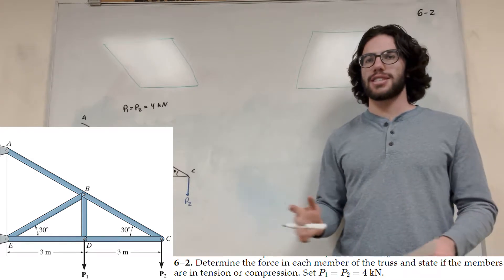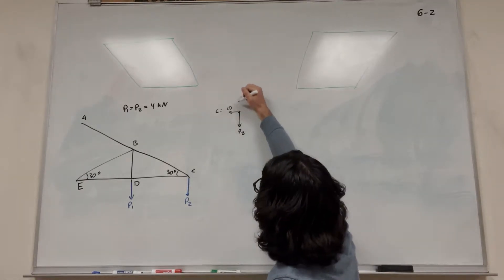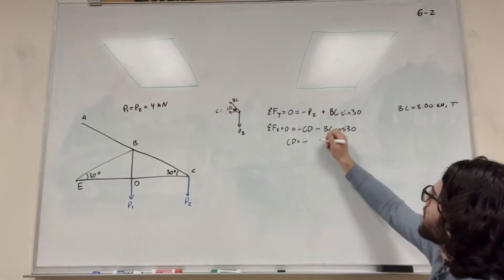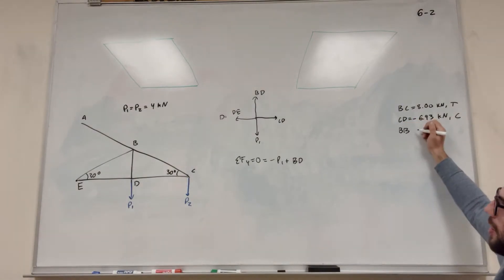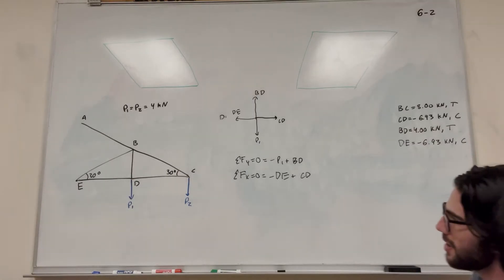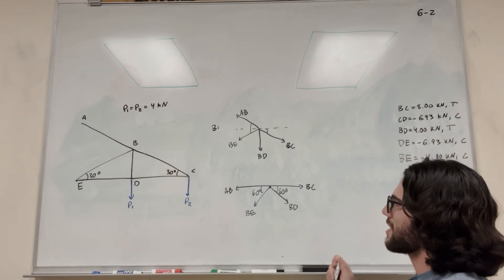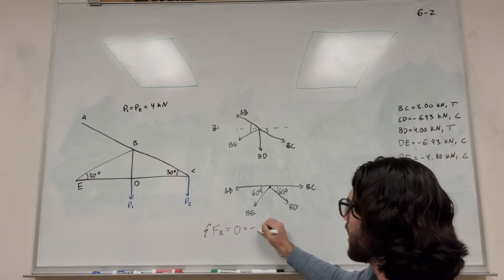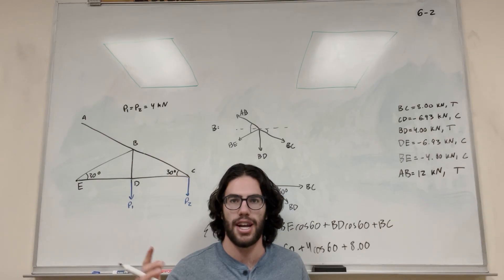Determine the force in each member of the truss and state if the members are in tension - 6-2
6–2. Determine the force in each member of the truss and state if the members are in tension or compression. Set P1=P2=4 kN.